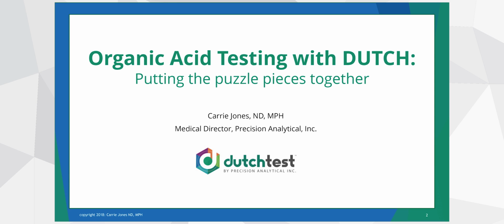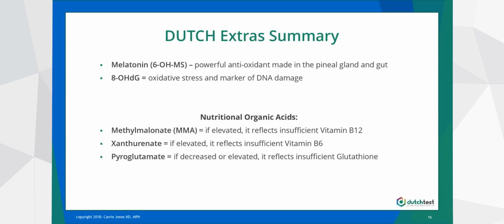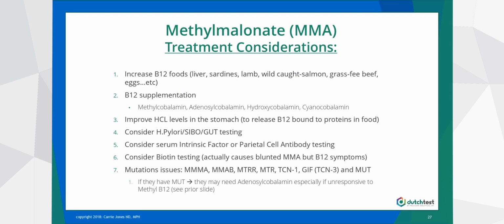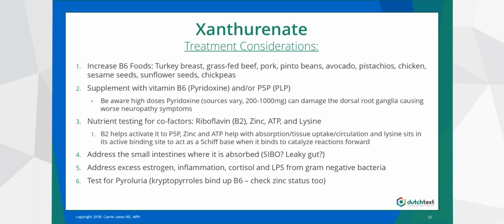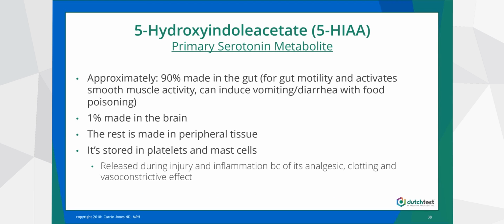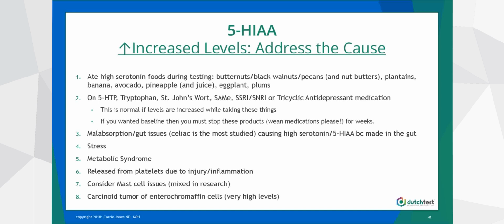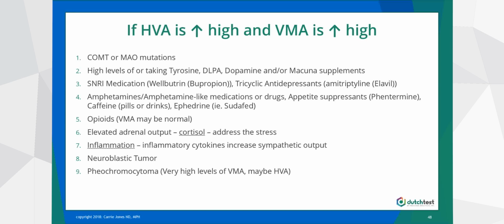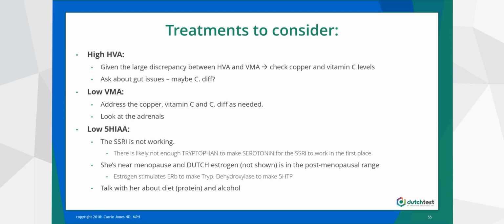Organic Acid Testing with DUTCH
Our founder, Mark Newman, MS, and Medical Director, Dr. Carrie Jones go over our new Organic Acid Tests (OATs) in this educational webinar recording.